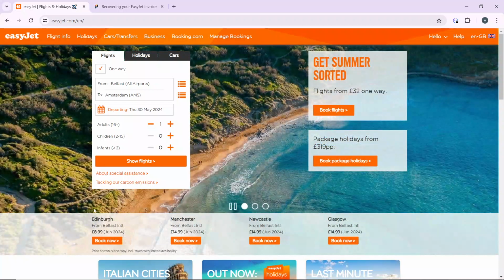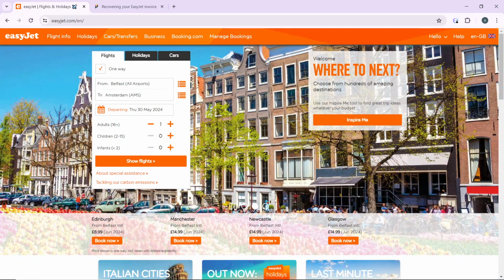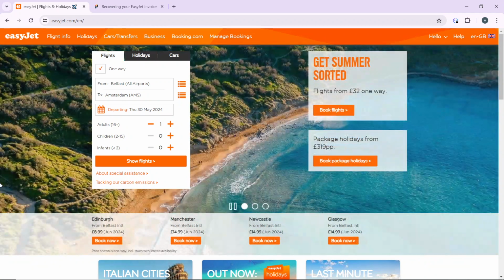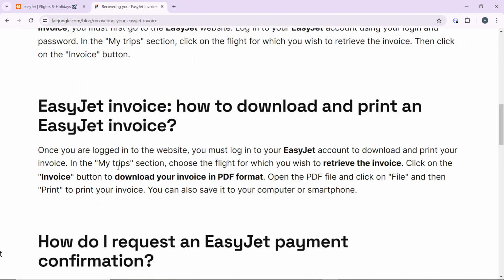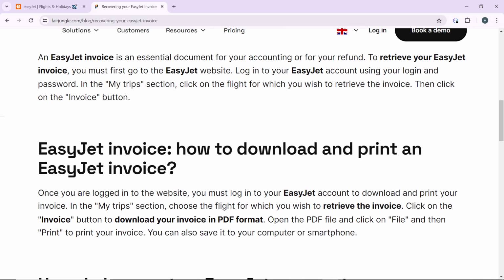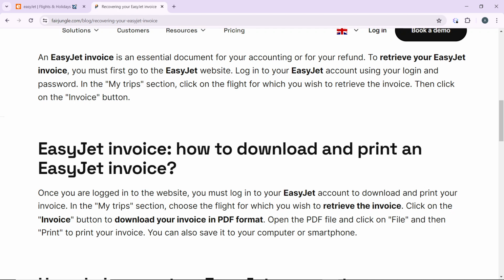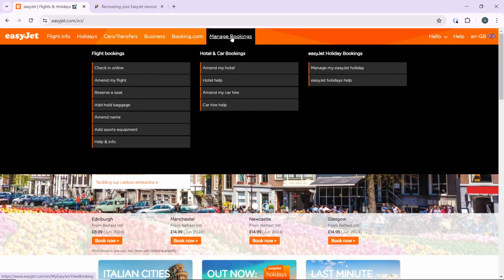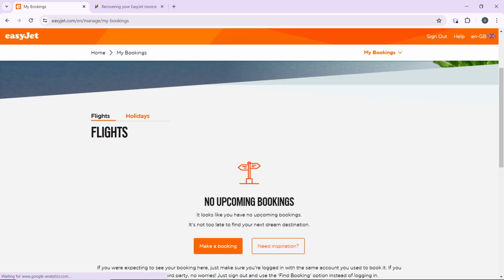How to Get Easyjet Receipt (Quick Tutorial)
In this video I will show you How to Get Easyjet Receipt. It would be good if you watch the video until the end so that you don't miss important steps.